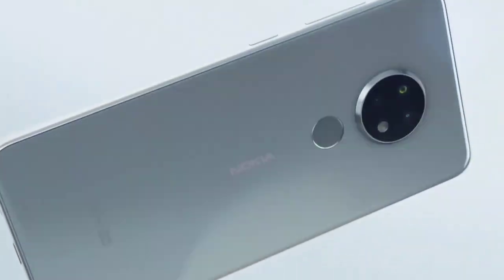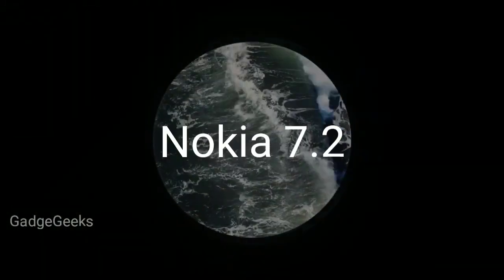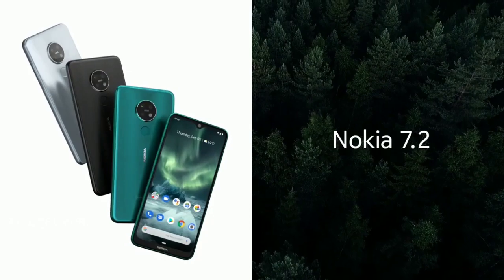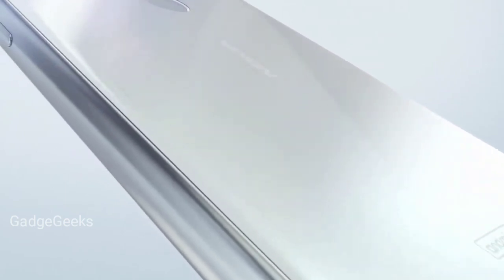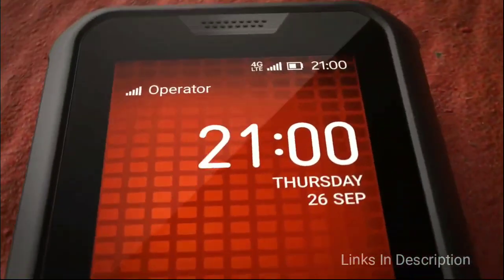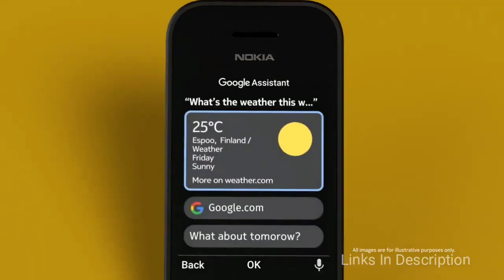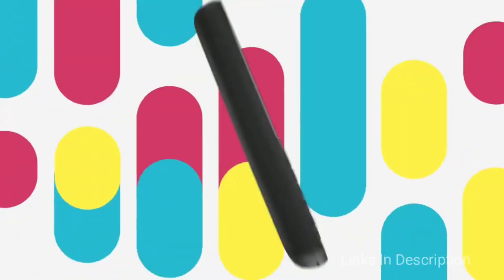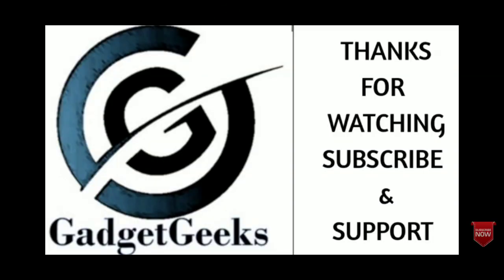New Nokia Phones for 2020 : Nokia Phones Launched at IFA 2019